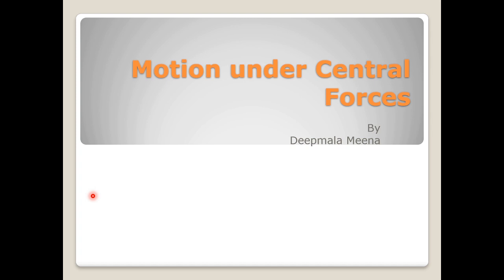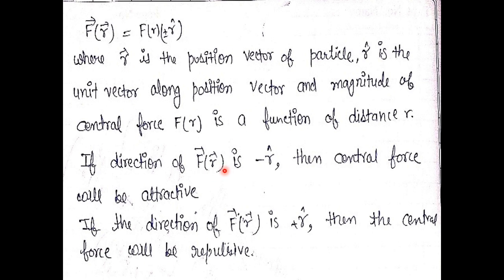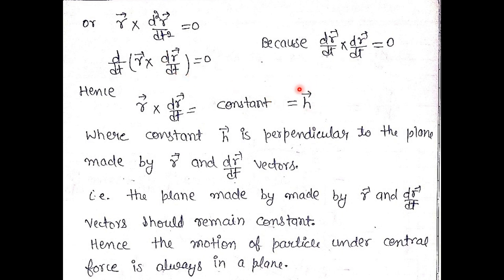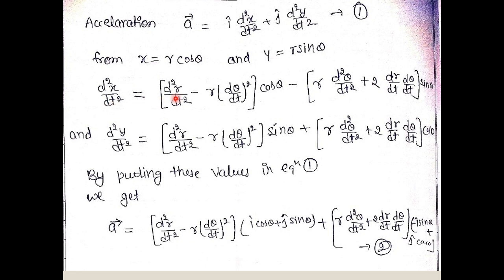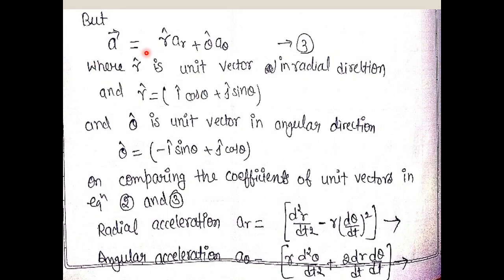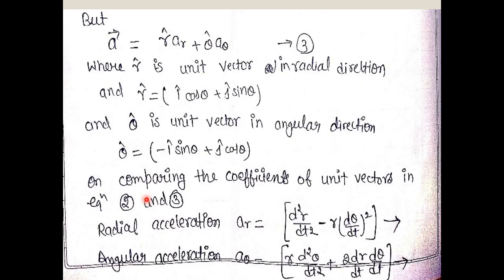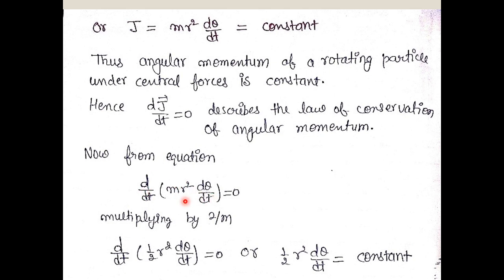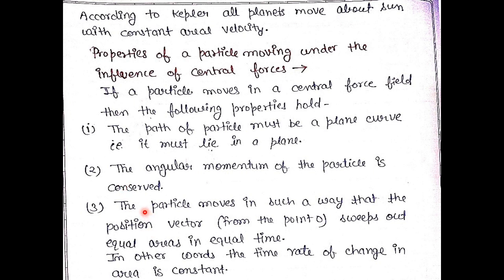Central Forces // Deepmala Meena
B. Sc. Part - I // Paper - i